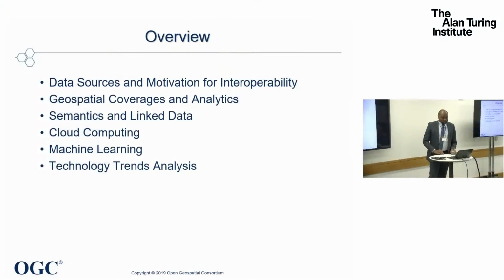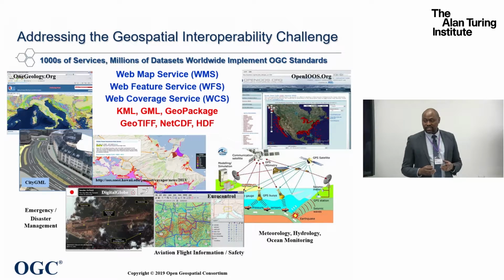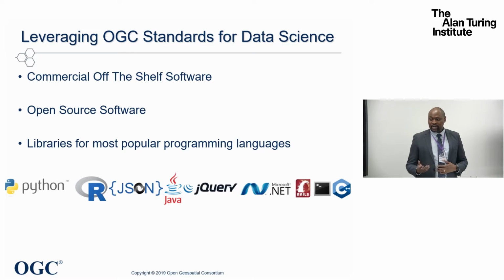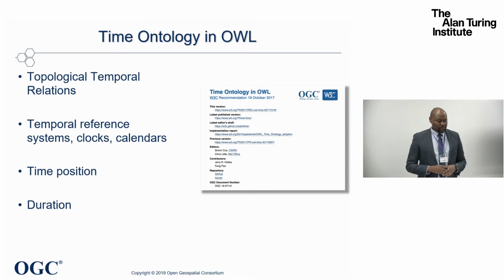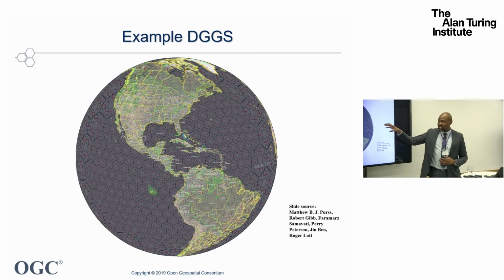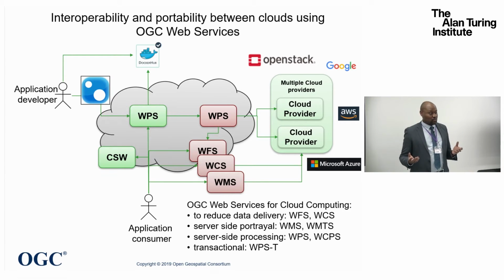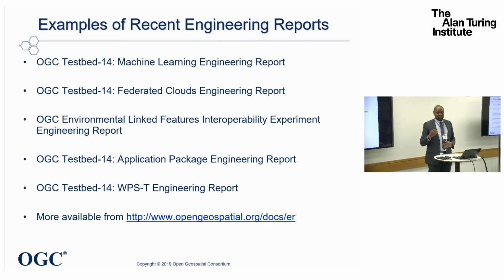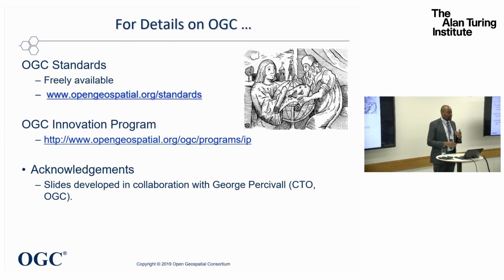Geospatial Standards for Data Science - Dr Gobe Hobona, OGC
Advances in geospatial technologies have led to a significant increase in the role of geospatial data across sectors such as agriculture, aviation, energy, utilities, hydrology, smart cities, government, health and others. As more geospatial data has been collected and analysed to support these sectors, so has the need increased to enable efficient and effective sharing of geospatial data. International standards are a key enabler of such efficient and effective sharing of data. The aim of this workshop is to examine the growth of geospatial data sources and the international standards that enable these sources to be leveraged by data scientists. The workshop will also explore what geospatial standardisation in Machine Learning, Cloud Computing, Discrete Global Grid Systems, Linked Data and other areas will mean for Data Science.

The workshop is being organised in collaboration with the Open Geospatial Consortium (OGC) - an international industry consortium of over 520 companies, government agencies and universities participating in a consensus process to develop publicly available geospatial interface standards. Attendees of this workshop will hear about Geospatial Standards for Data Science and also about the role such standards play within the Defence context.

Dr. Gobe Hobona is the Director of Knowledge Management for the Open Geospatial Consortium (OGC). The OGC is an international industry consortium of over 525 companies, government agencies and universities participating in a consensus process to develop publicly available interface standards for geospatial technologies. Gobe is responsible for the OGC’s knowledge management strategy towards creating an environment that enables the OGC membership to identify, create, represent, share, distribute, and adopt insights and experiences across programmes. His other roles within the OGC include being Chair of the OGC Naming Authority and the OGC Architecture Domain Working Group. Prior to joining OGC staff, he was the Consultancy Team Leader and Head of Applied Research at Envitia. He has also previously held postdoctoral research posts at Newcastle University and the University of Nottingham. He is a professional member of the Royal Institution of Chartered Surveyors (RICS) and the Association of Computing Machinery (ACM).